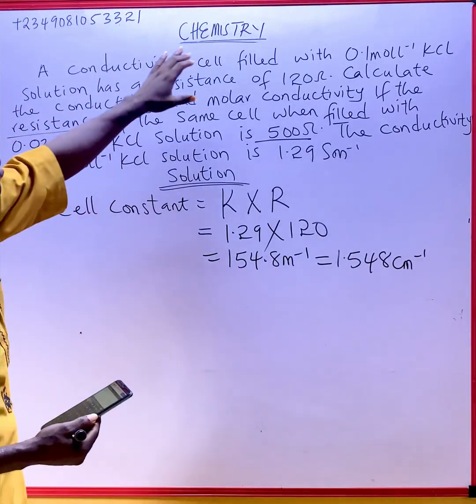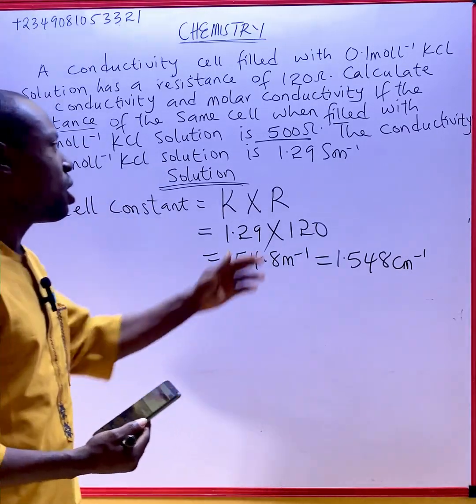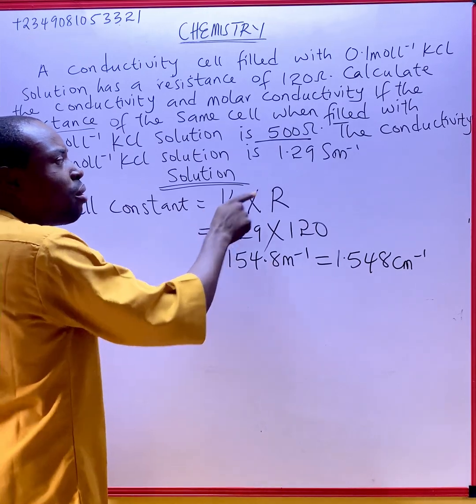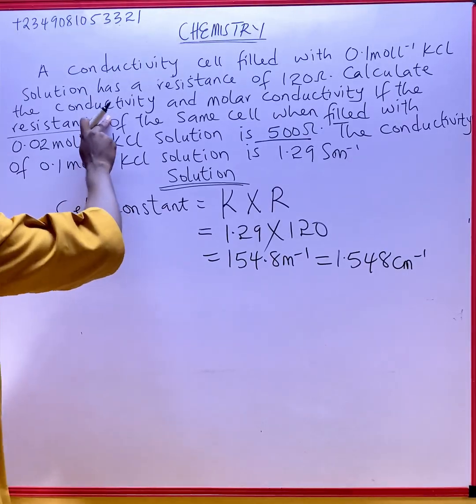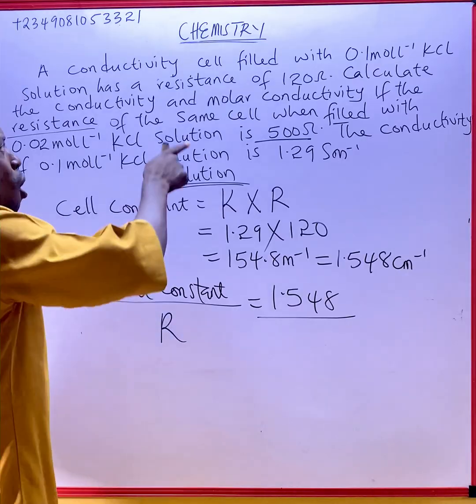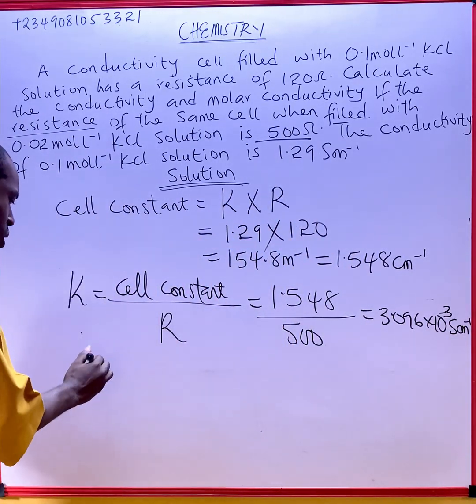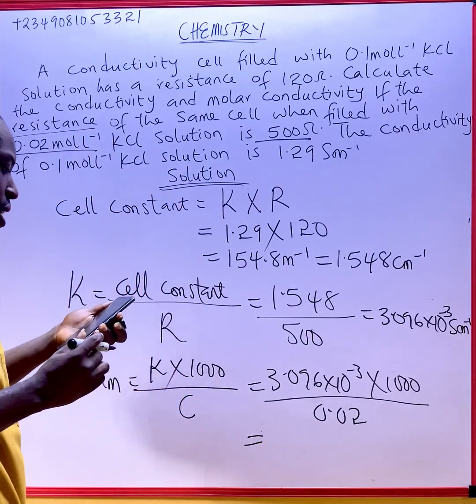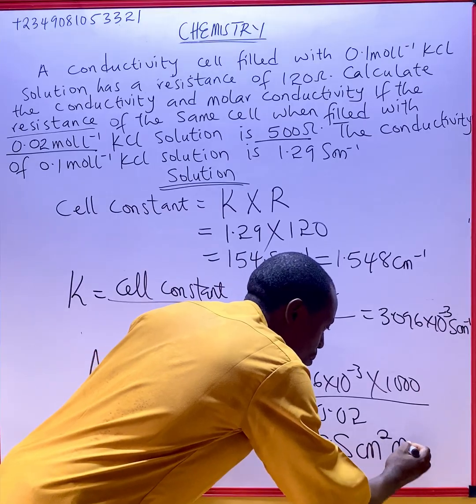"Master Molar Conductivity in Minutes! Formula & Solved Examples"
*"Confused about molar conductivity? This video simplifies the molar conductivity formula, explains step-by-step calculations, and helps you understand its role in electrochemistry. Whether you're preparing for Cambridge, NEET, JEE, or university chemistry, this tutorial will make it crystal clear!
What is molar conductivity (Λₘ)?
-The formula and how to use it
-Solved example with step-by-step calculations